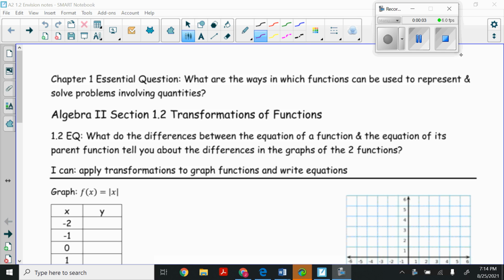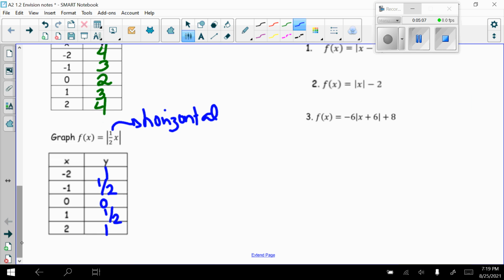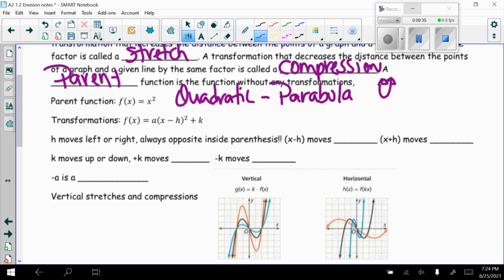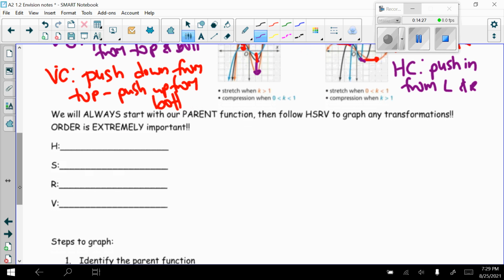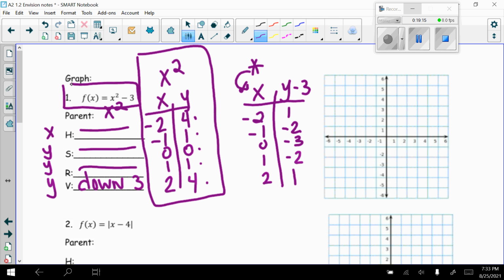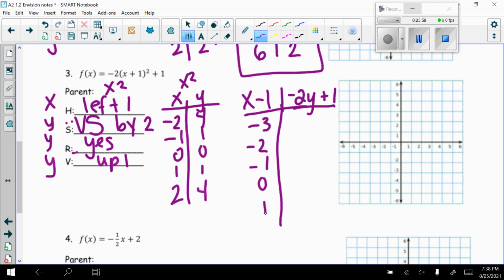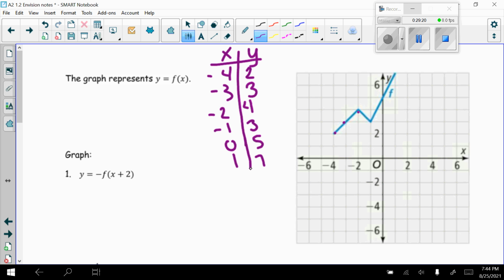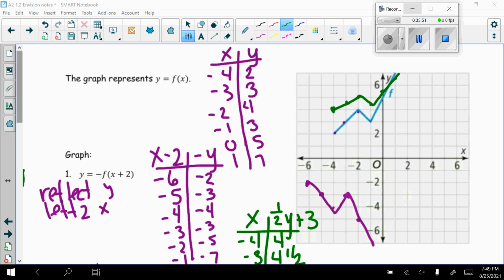A2 1 .2 day 1 video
Graph Transformations using HSRV